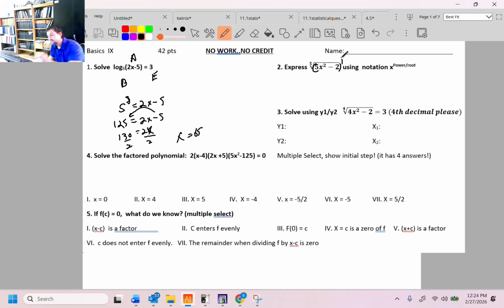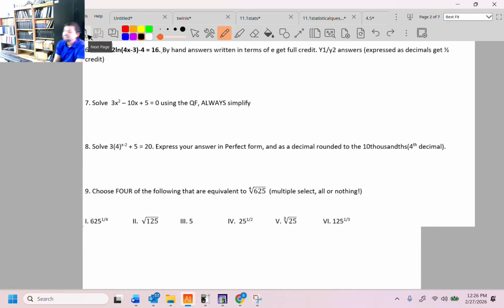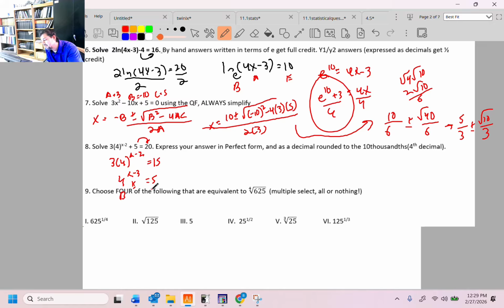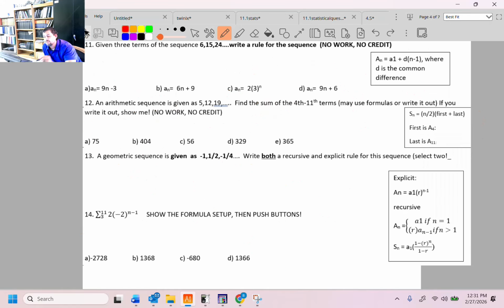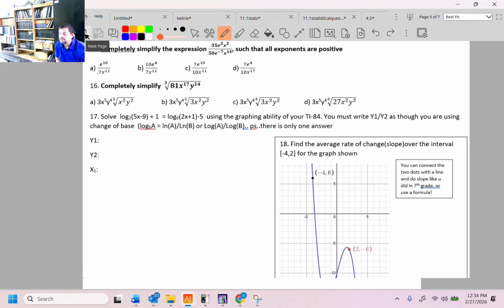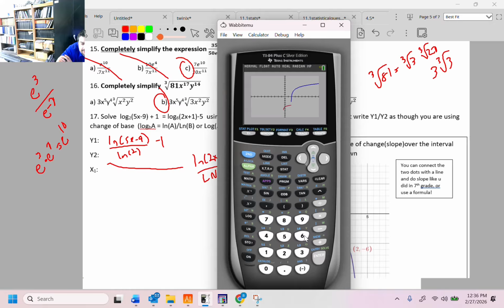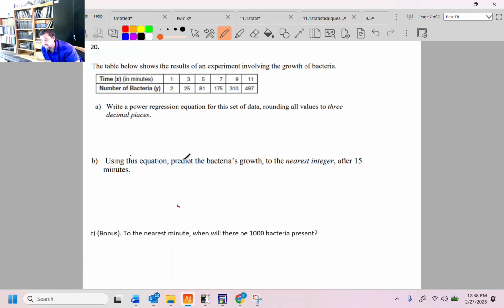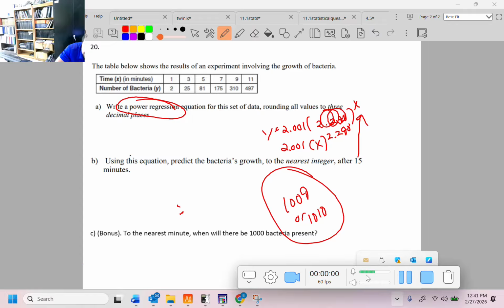basicsquizIX (given 2/27/26) Worked out.